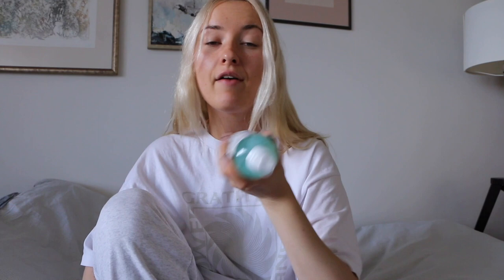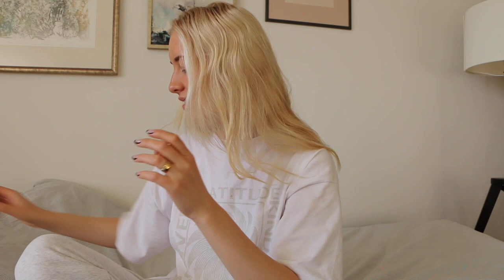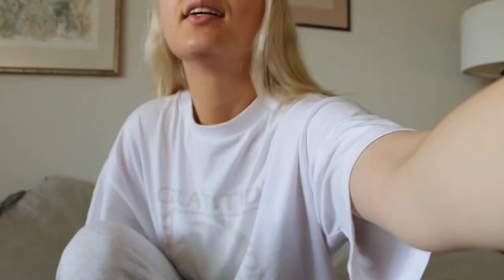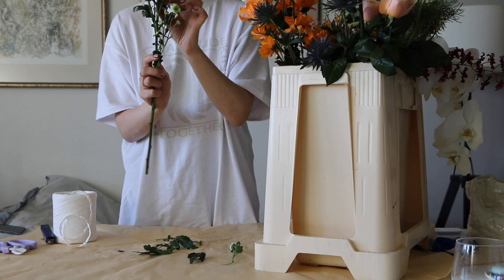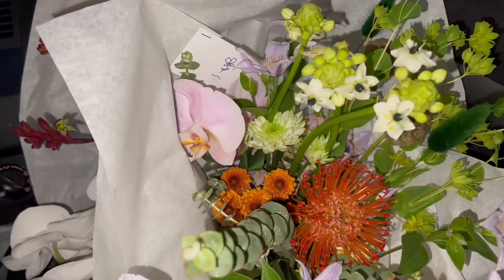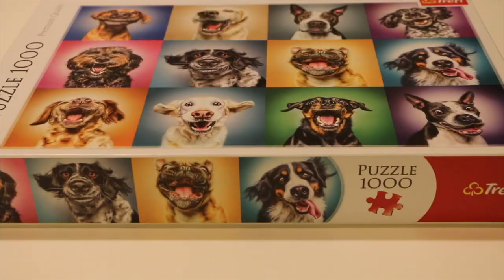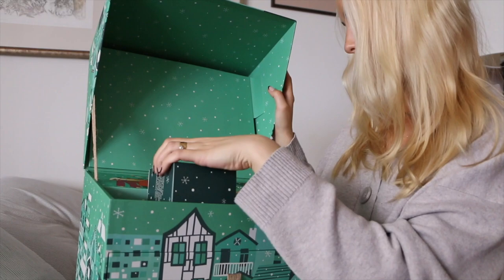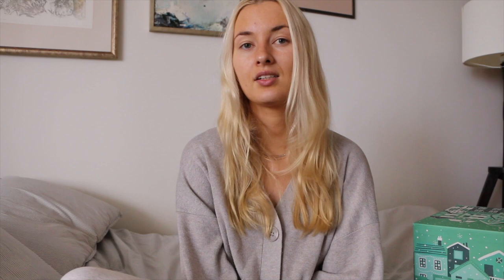Vlogmas, no. 2: flowers & attending MAS924 show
Monica Vinader hoops
medium

Filming Equipment:
Canon 70D